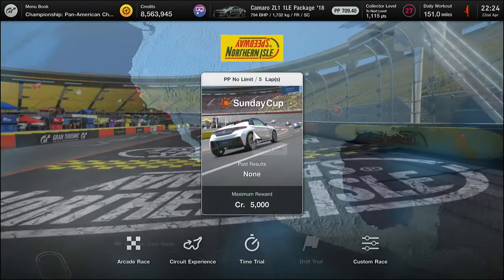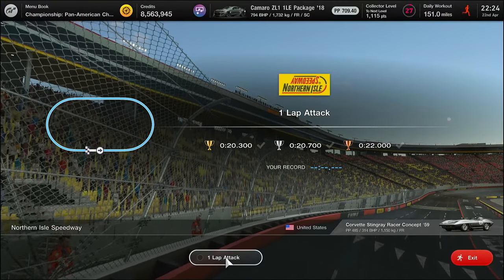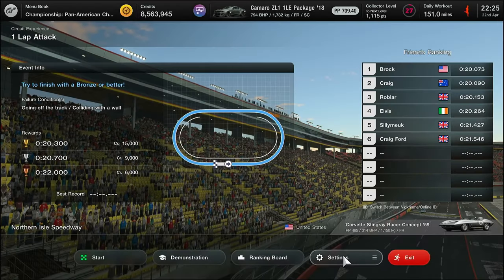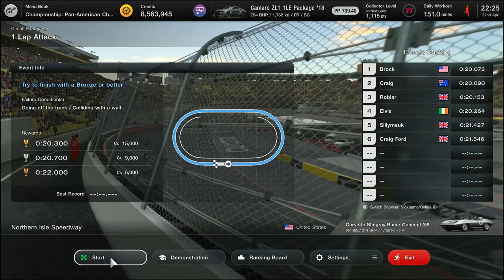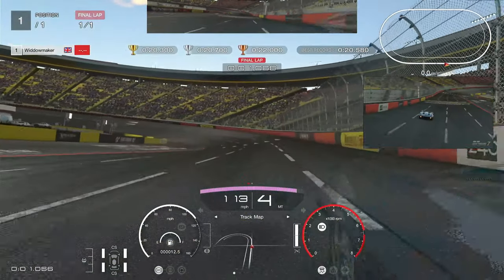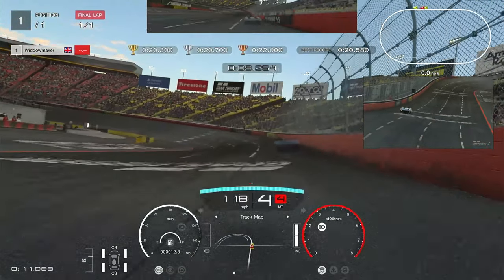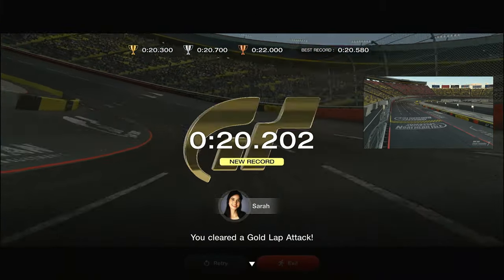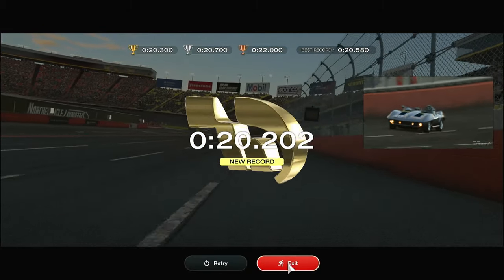Northern Isle Speedway Lap Attack Circuit Experience Gran Tourismo 7 GT7 How to Tutorial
First impressions, its a small oval, what can go wrong. ? ohhh dont even go there, this thing must have a welded Diff. throw it in the corner and spin spin spin. Everything you need is in the walk though to go get that gold!

ETS2,
ATS
PC2
Arma 3
War of rights
ACC
AC
GT legends
And others